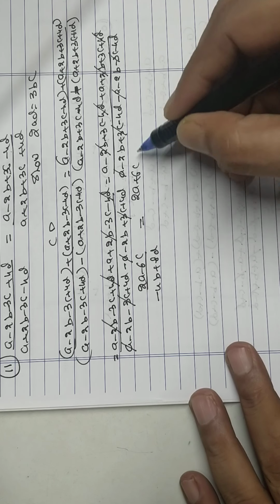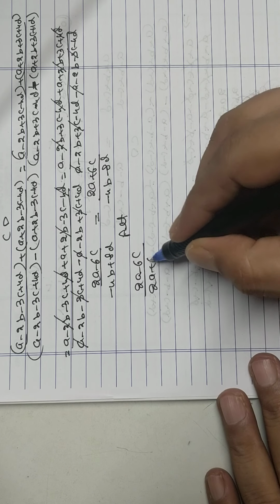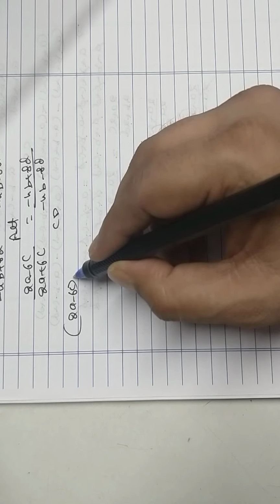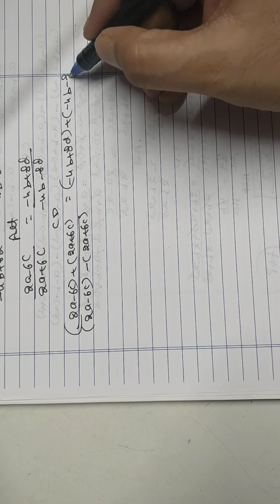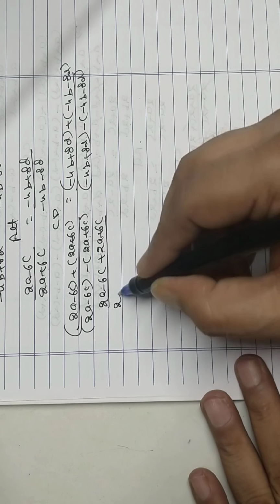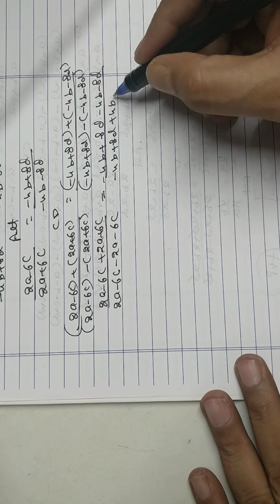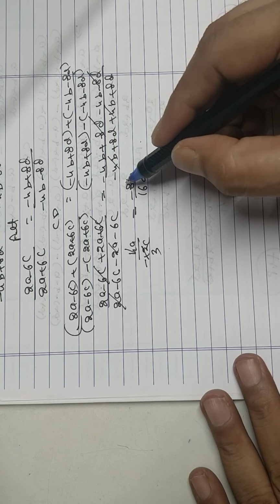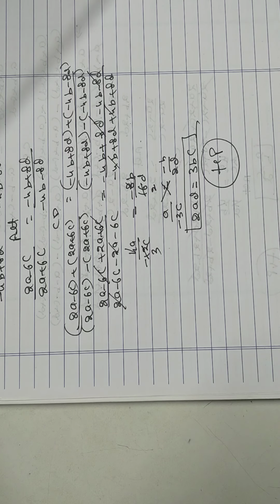10th ratio and proportion video 09